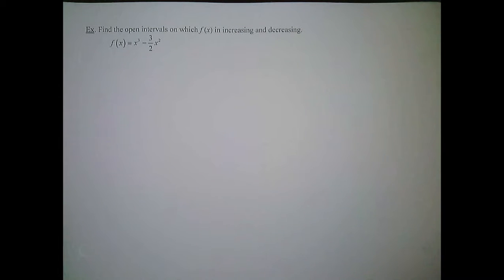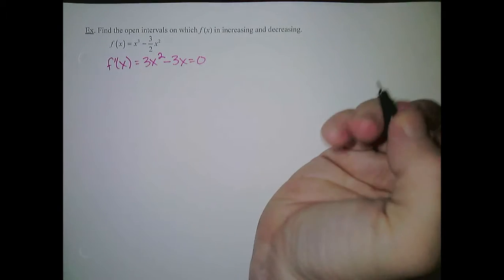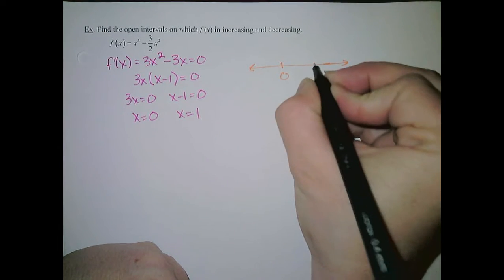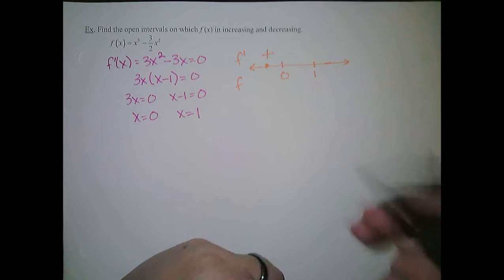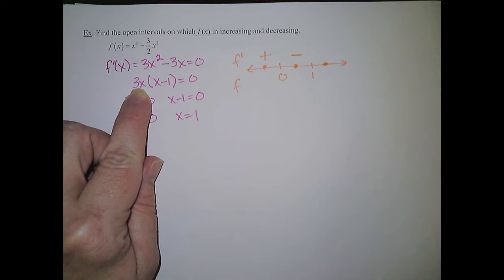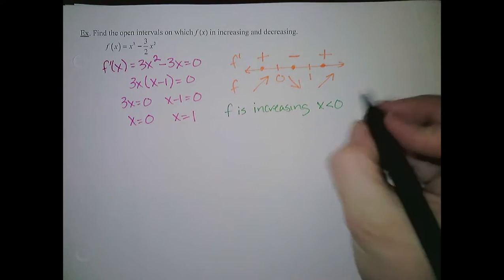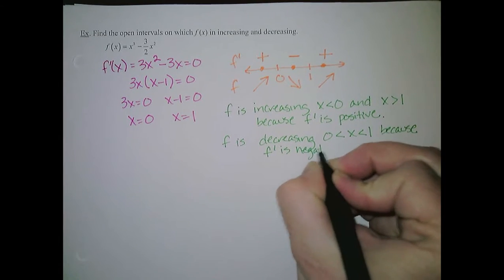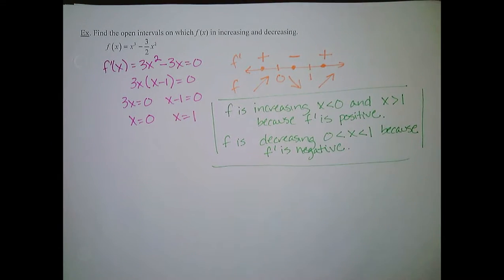First Derivative Test - Part 2